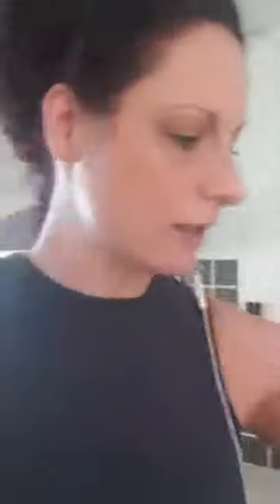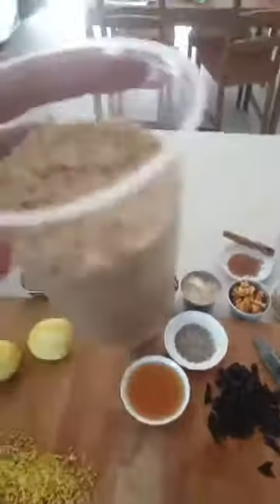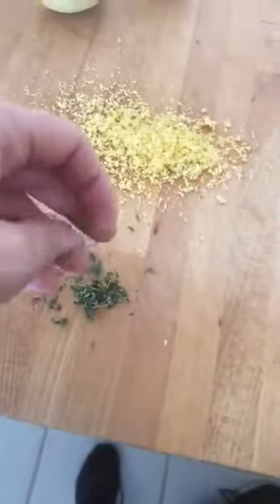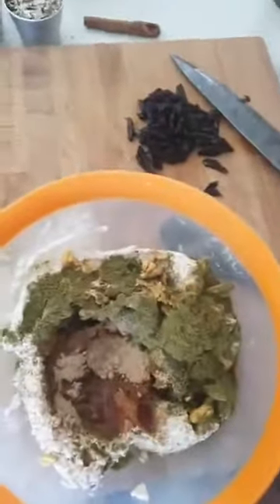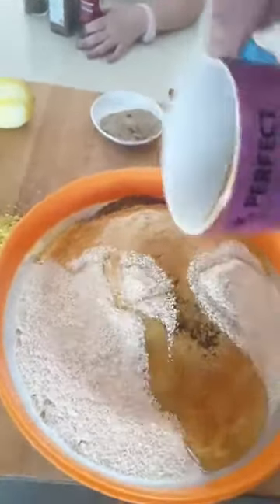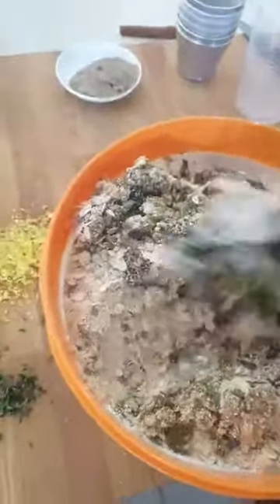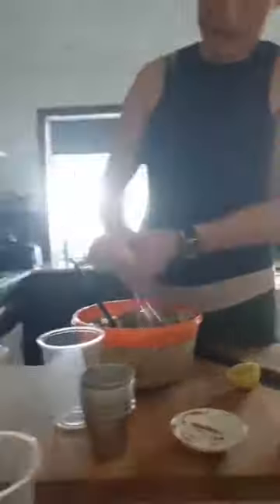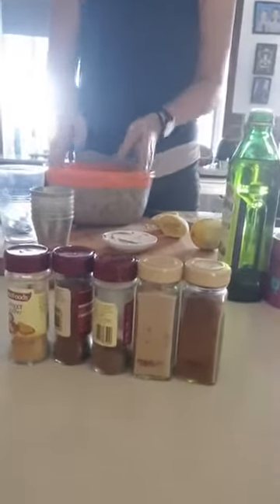Super immune biscuits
Using your food app ensure you find all of your top ingredients

You can add as little or as much ingredient as you wish

1 cup of chia seeds soaked in 1 cup of water
One 1/2 cups of oat brand
1 cup of rolled oats
1/2 cup of flaxseeds soaked
1 cup of Hazel nuts
1 and 1/2 cups of almonds soaked
Zest of 2 lemons and juice of half
2 tablespoons vanilla essence
2 tablespoons of cacao nibs
2 tablespoons of pepitas
Two tablespoons of chopped prunes
2 tablespoons sunflower seeds
1 tablespoon tahini
3 tablespoons of honey
1 tablespoon chopped dried pair
One scoop of vegan protein powder
3 tablespoons Grapeseed oil

Spices:
Cloves
Cinnamon
Cardamom
Pepper
Ginger
Salt
Nutmeg
Thyme

Go to town on this recipe guys and share your creations
What has been at the top of your food list and what have you added to your version